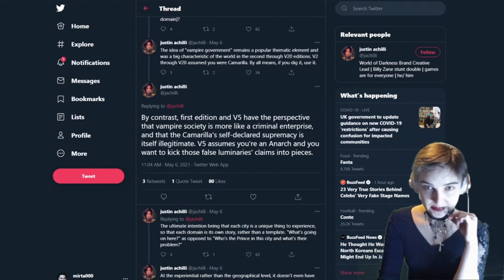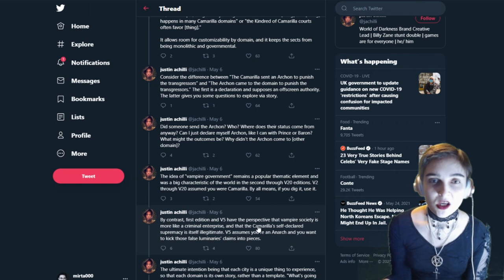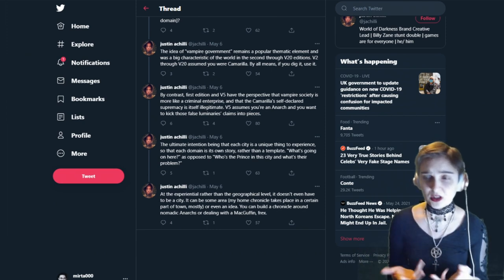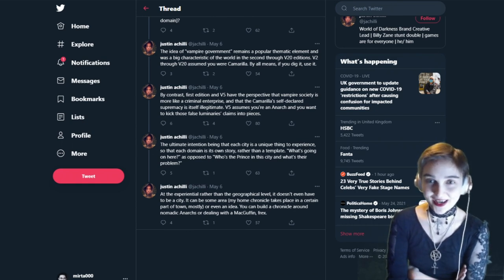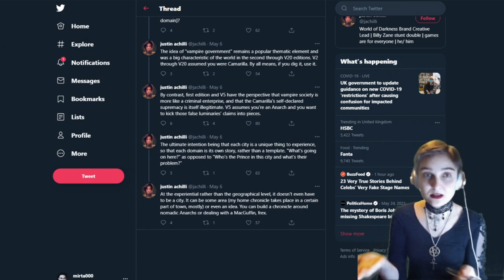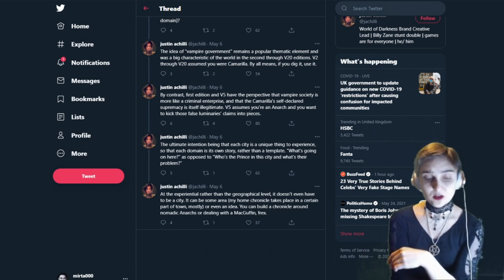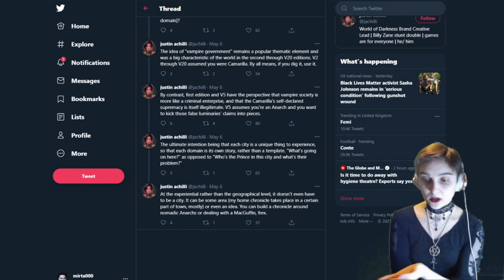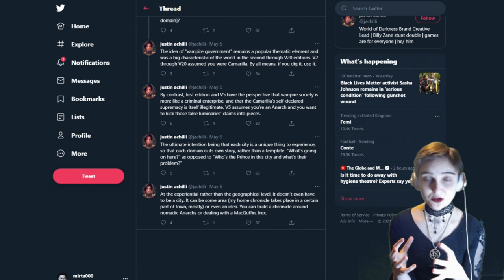Let's talk VtM V5 and labeling Anarchs as the good guys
The whole point of a vampire game is that there are no good guys. The whole point of having 3 sects is that all ofthem have thier pluses and minuses. I am so tired of contect written from the perspective of "this is good" and "this is bad".

Special thanks to my patreons: Gravel Digger, Thomas Oliver, Aniaran Asthienth, Emanond, Jjetty, John C Powers, Mark Robinson, Rubick and Tilman Enke!